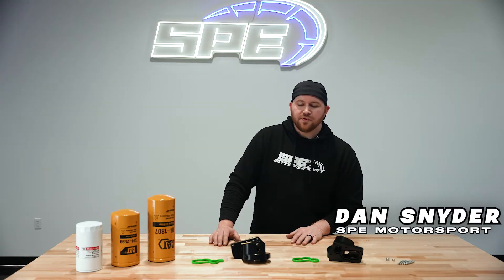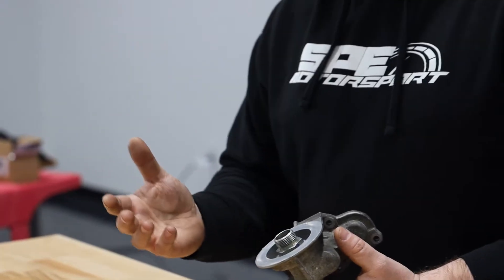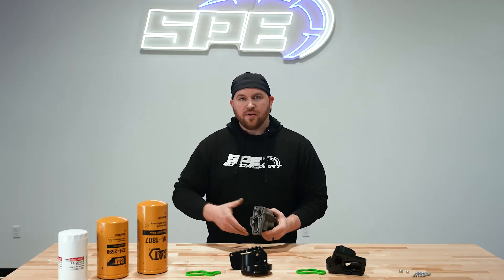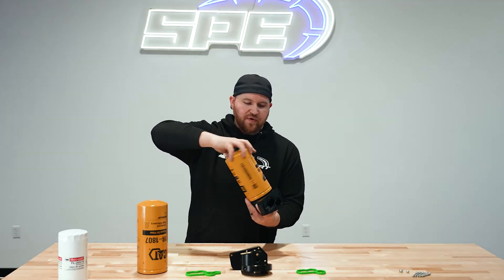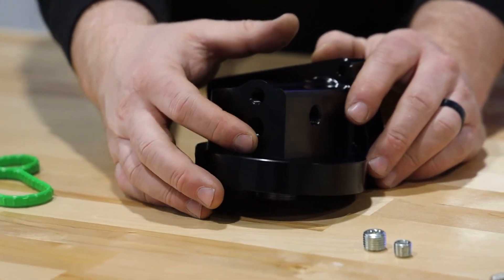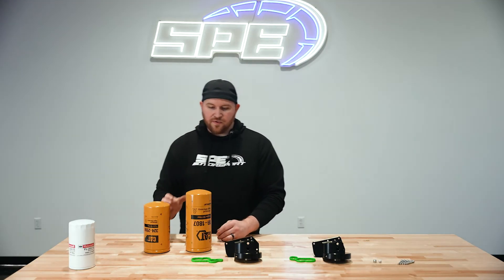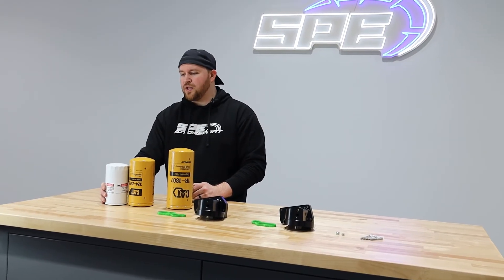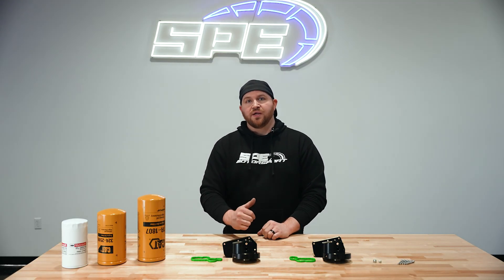SPE's NEW 6.7 Powerstroke HIGH FLOW OIL FILTER HOUSING with CAT FILTERS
SPE 6.7 Powerstroke High Flow Oil filter housing with CAT oil filters.

Through years of testing at SPE our team has developed an oil filter housing that not only utilizes CAT filtration but also adds the huge flow needed to keep these engines alive under extreme conditions.